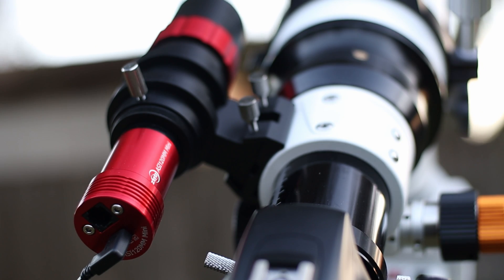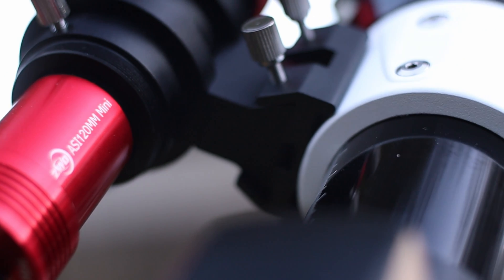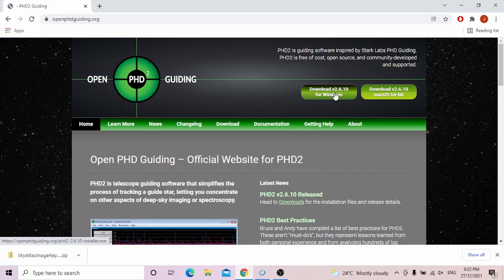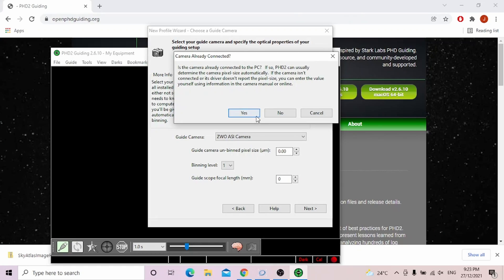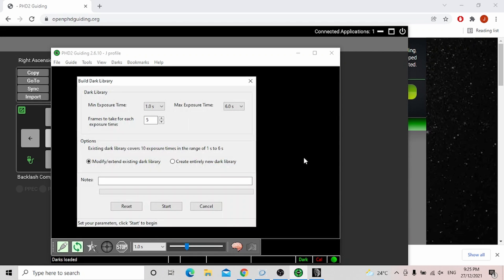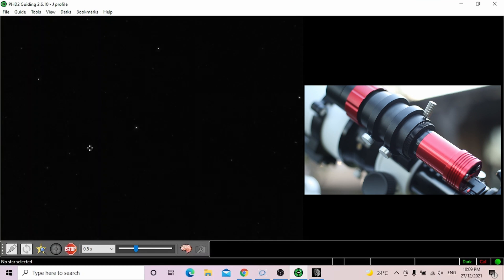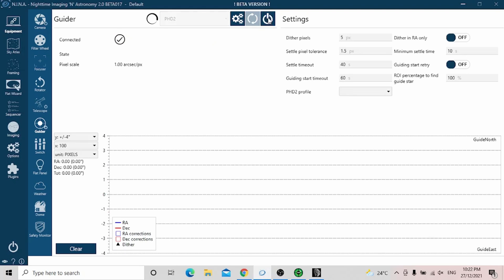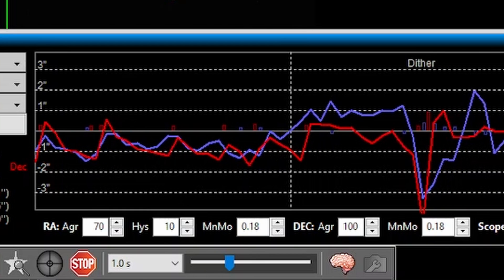SIMPLE Guiding Tutorial For Astrophotography (STEP BY STEP Beginners Guide)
Here's a beginners astrophotography tutorial on autoguiding. Autoguider can take astrophotography on a whole new level.